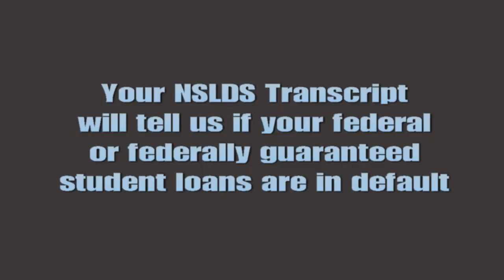How to Fix a Defaulted Student Loan and Lower the Payment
your U.S. Department of Education student loans go into default, you risk losing your income to wage garnishment, your tax refund to seizure, as well as expensive penalties.

Fortunately, federal law allows you to cure these defaults while restructuring your payment at the same time.

In this video I explain how to find out if your student loans are in default and what you can do to return to good standing.

Jonathan Ginsberg
Student loan lawyer
Ginsberg Law Offices